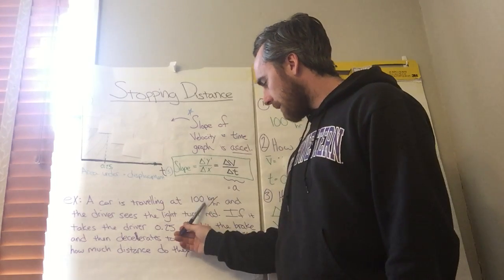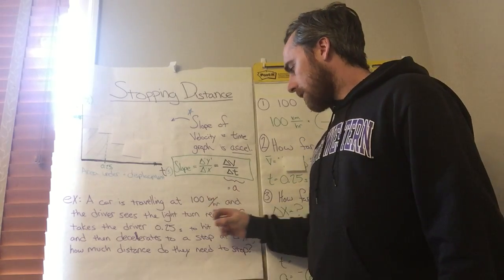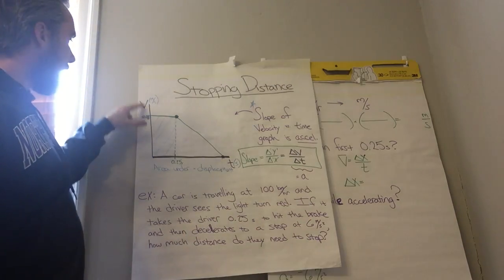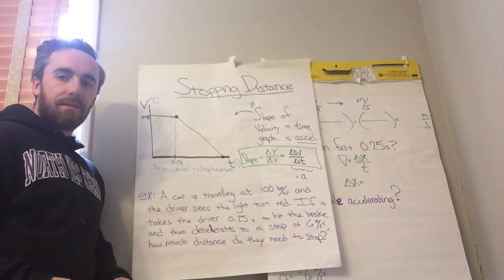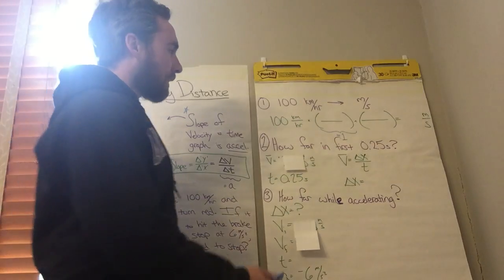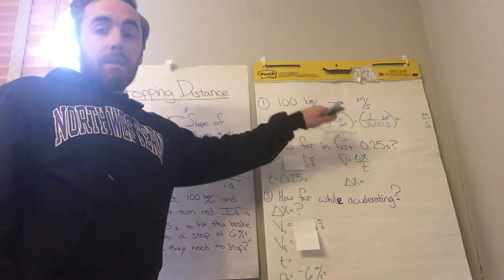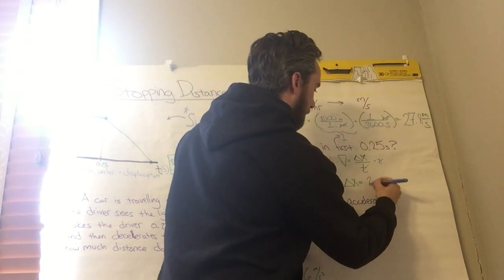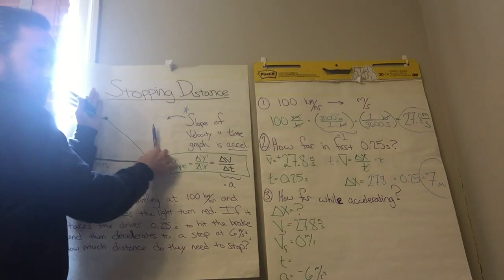Stopping Distance - Remote Learning 2020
Unfortunately this video got cut off, but it might still give you a better understanding of problems that might involve reaction time and/or stopping distance.  The final problem that I was about to complete could be completed one of two ways.
1. Find the time first using Vf = Vi + a*t (which would be 4.63 seconds) and then using that number with the equation Displacement = Vi*t + 1/2*a*t^2 which gives you a displacement of about 64 meters.
2. Use an equation that has Vi, Vf, a, and displacement in it: Vf^2 = Vi^2 + 2*a*displacement (which is not on your yellow equation sheet).  This also gives you 64m.
The last step to figure out the stopping distance is to add the 7m that the car travels during the reaction time to the 64m that it travels while slowing down to get a total stopping distance of 71m.